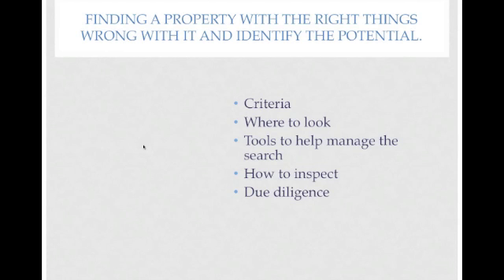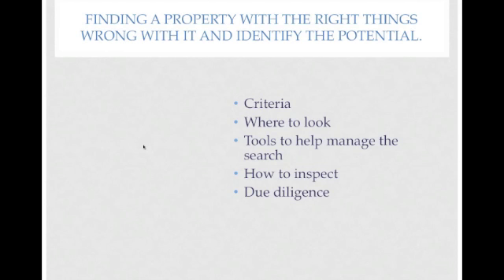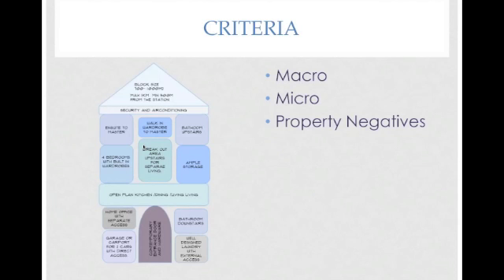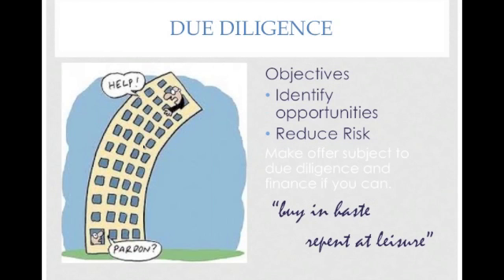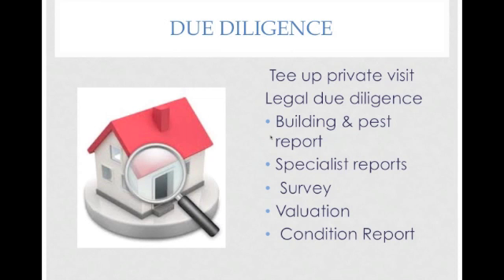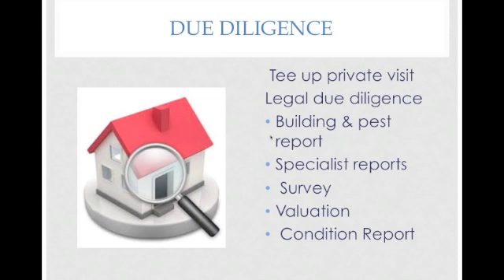Renovation Profit Blueprint #3 part 1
part mini course